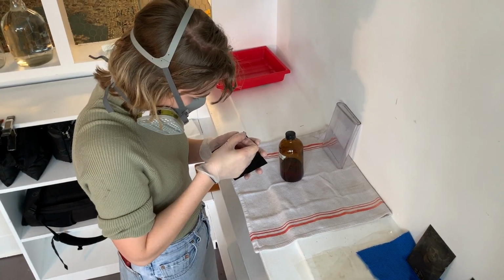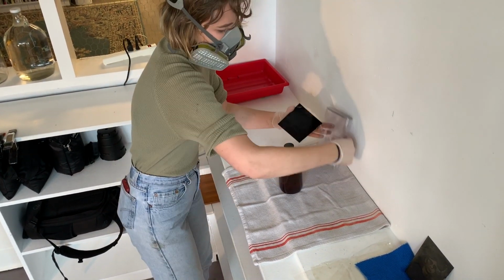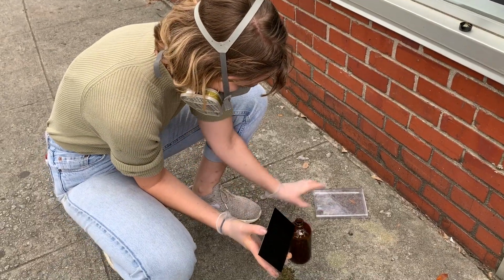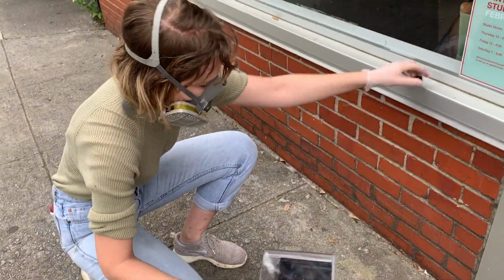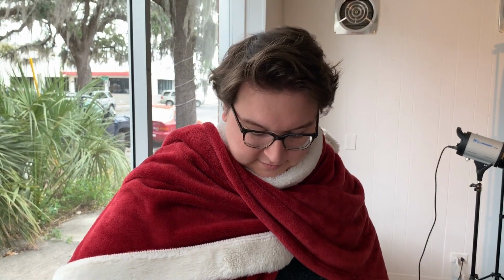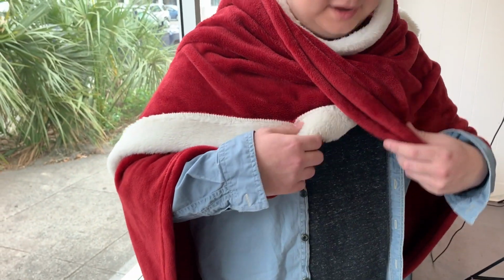Sulfur Studios' Artist in Residency, Jemma Castiglione, explains her tin-type photography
Video by Zach Dennis